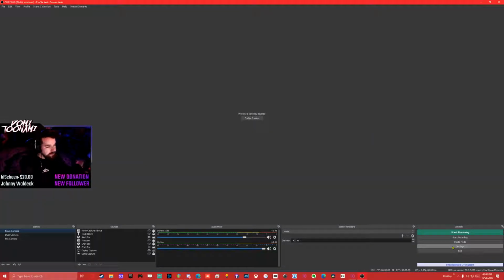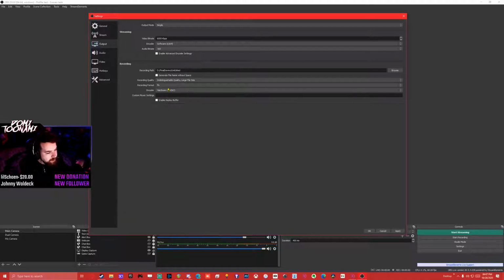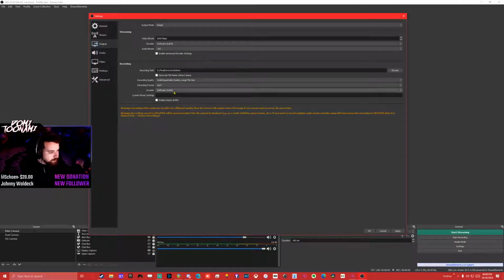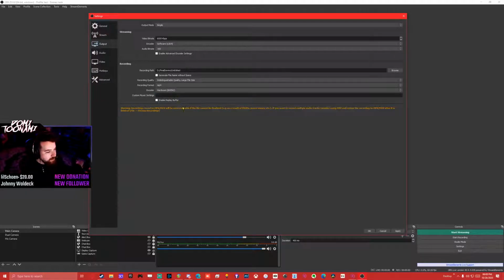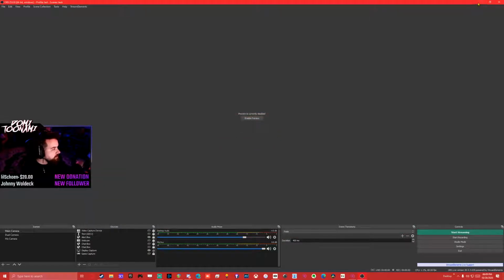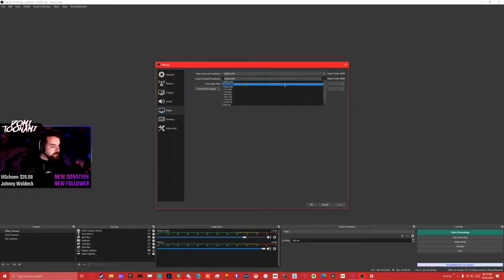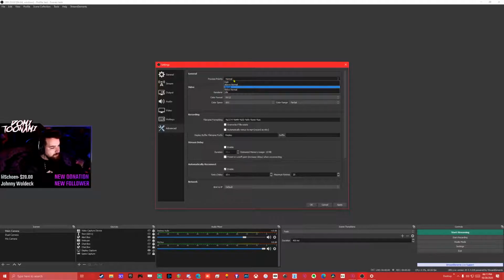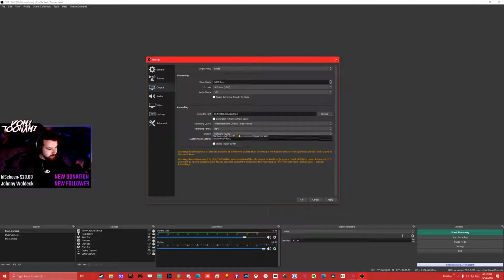Best OBS Settings for ALL hardware OCT 2020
Obs is one of those things that seems much more difficult to operate than it truly is!  This is a video that is roughly 7 minutes, one cut, no edits that shows you how to run obs on any PC!  I will log into your computer and set you up professionally!